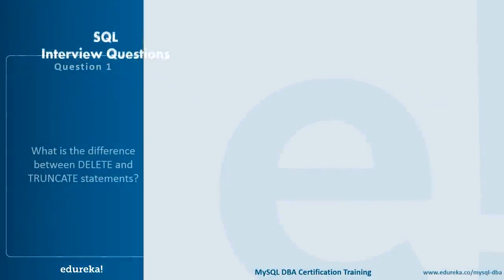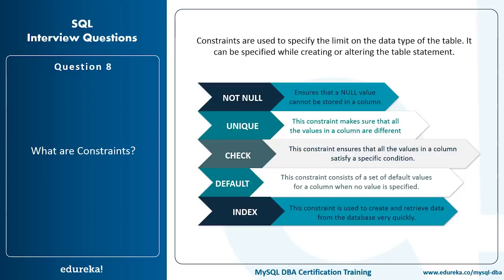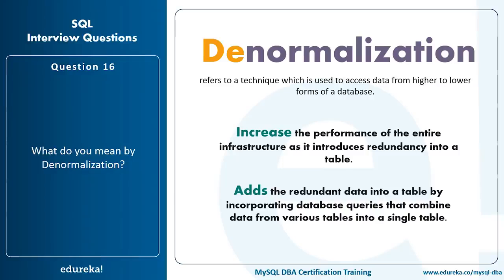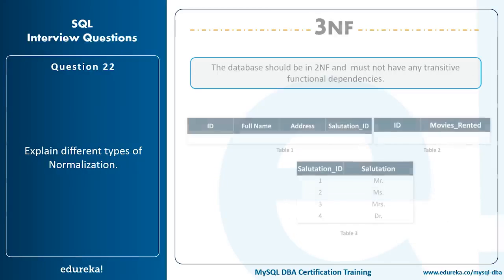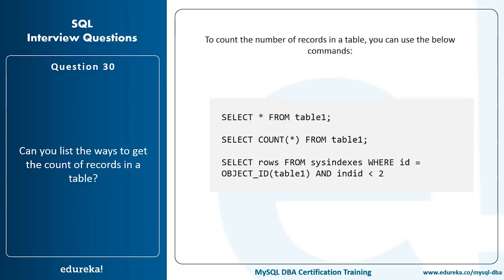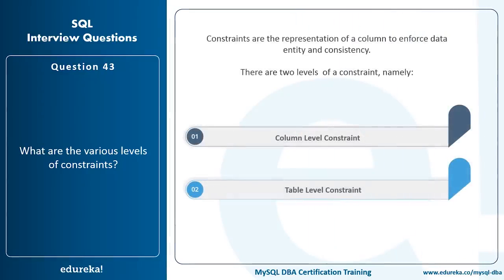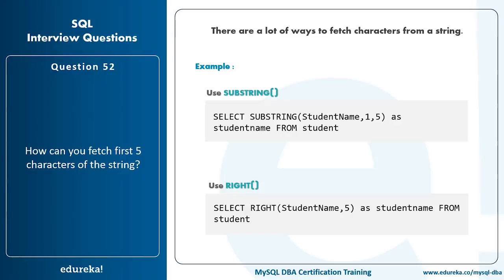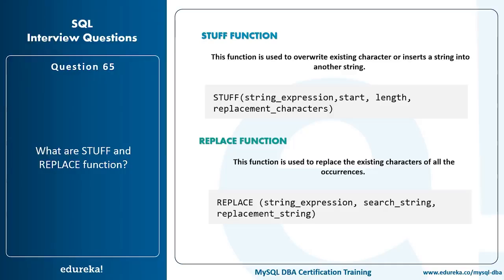Top 65 SQL Interview Questions and Answers SQL Interview Preparation SQL Training Edureka